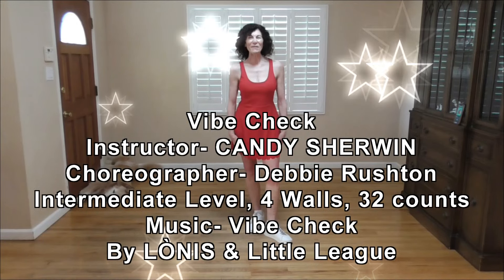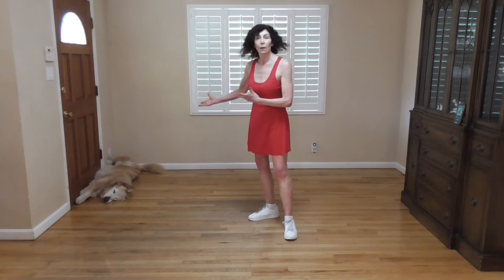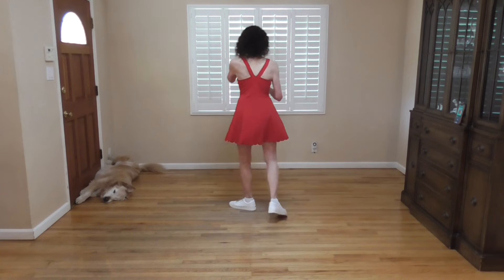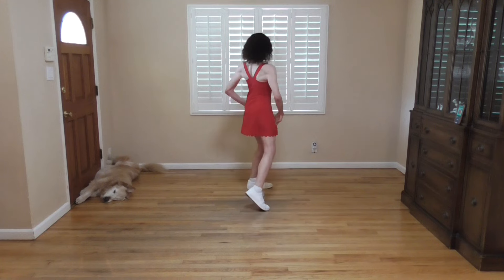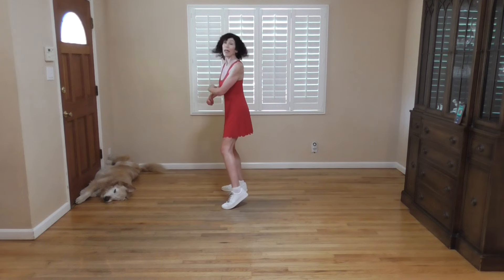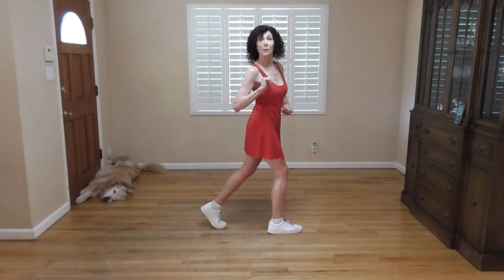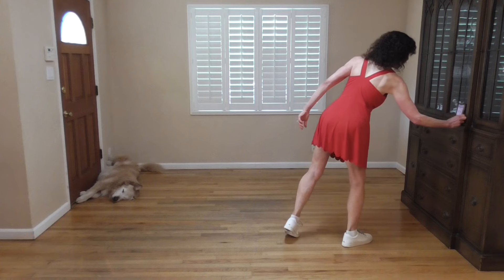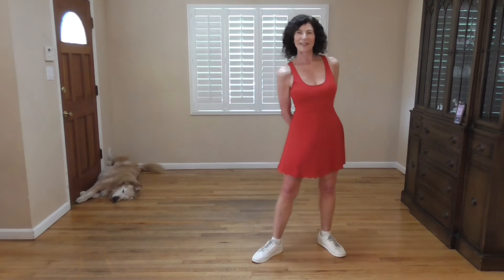Vibe Check - Candy Sherwin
Tutorial and Demo for Vibe Check with Candy Sherwin, choreographed by Debbie Rushton. Intermediate level line dance, 32 counts, 4 walls.  I am available for private lessons and events for line dancing and Country 2-step in the Los Angeles area.
Step Sheet
WALK WALK & ROCK STEP, STEP ½ TURN, SHUFFLE ½ TURN
1 2 Walk forward R, Walk forward L
&3 4 Rock R out to R side, Recover weight onto L, Step R forward
5 6 Step L forward, Pivot ½ turn R taking weight onto R
7&8 Shuffle ½ turn over R shoulder ending with weight back on L

¼ TURN SIDE ROCK, BEHIND SIDE CROSS, POINT & POINT, SAILOR ¼ TURN
1 2 Making ¼ turn R rock R out to R side (swing both arms down by your sides and shout WOOO!), Recover onto L foot
3&4 Cross R behind L, Step L to L side, Cross R over L
5&6 Point L out to L side, Step L beside R, Point R out to R side
7&8 Cross R behind L, Step L beside R making ¼ turn R, Step R forward (prep to turn L)

¼ TURN LUNGE, ¼ TURN RECOVER, ¼ TURN SIDE TOUCH BEHIND, FULL TURN SIDE SHUFFLE
1 2 Make ¼ turn L rocking L to L side (head looks over L shoulder), Make ¼ turn R stepping R in place
3 4 Make ¼ turn R stepping L to L side, Touch R behind L (turn head to look L)
5 6 Make ¼ turn R stepping R forward, Make ½ turn R stepping L back
7&8 Make ¼ turn R stepping R to R side, Step L beside R, Step R to R side (roll hands around each other at R shoulder height for counts 7&8)

OUT OUT, L SIDE SHUFFLE, SLOW PIVOT 3/8 TURN, FLICK
1 2 Step L to L side pushing L hip out and rolling hands around each other at L hip height, Step R to R side pushing R hip out and rolling hands around each other at R hip height
3&4 Step L to L side, Step R beside L, Step L to L side (roll hands around each other at L shoulder height for counts 3&4)
5 6 7 Step R forward and make a slow ½ pivot turn over L shoulder over counts 5,6,7 (arms out to side, knees bent) weight stays back on R (lyrics ‘VIIIIIIIBE’)
8 Hop weight forward onto L whilst flicking R foot up behind you (lyrics ‘CHECK’)